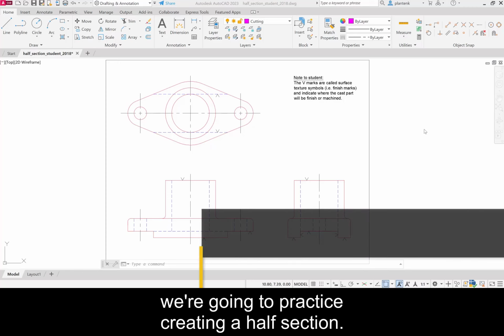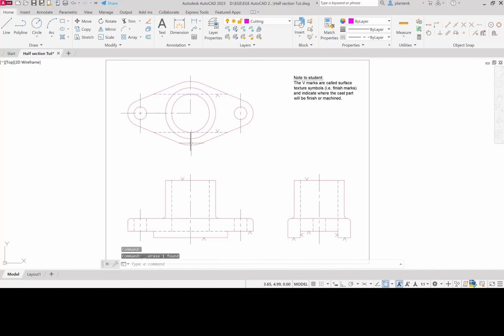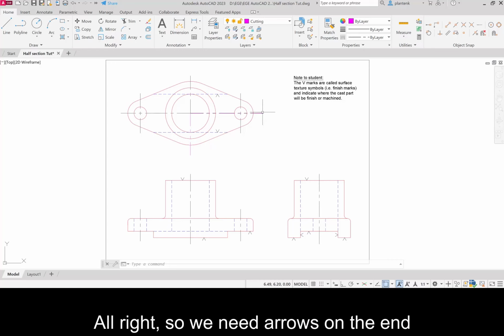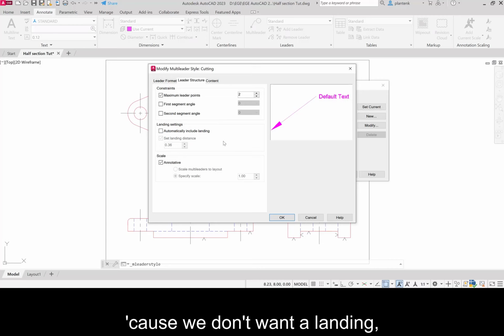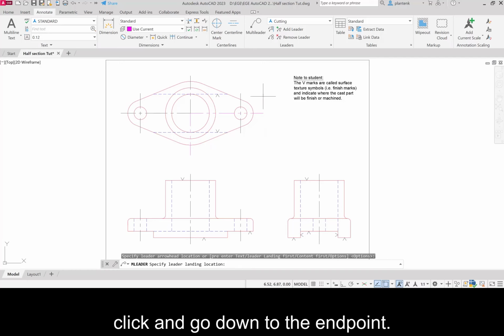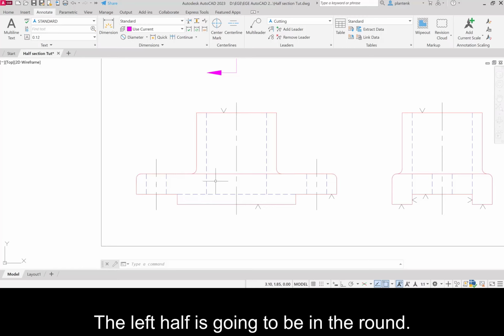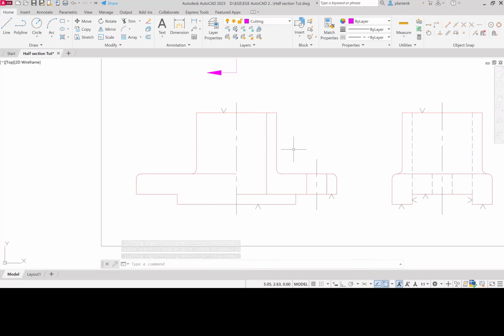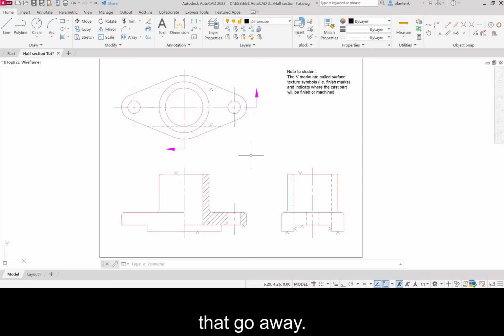MET 101. Chapter 10 - Video Tutorial -- 03 Half Section Tutorial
MET 101. Chapter 10 - Video Tutorial -- 03   Half Section Tutorial. AUTOCAD.